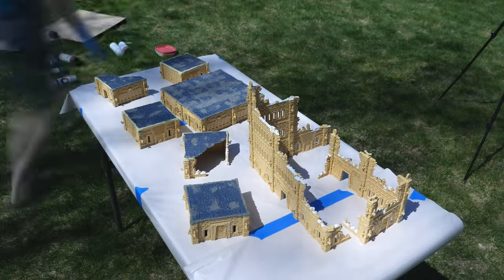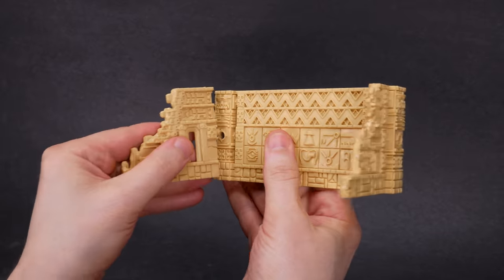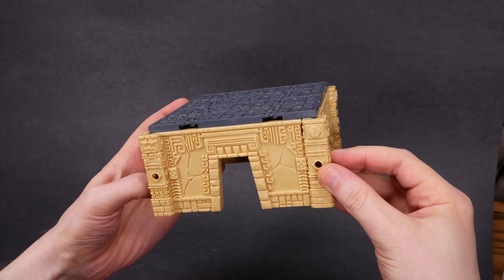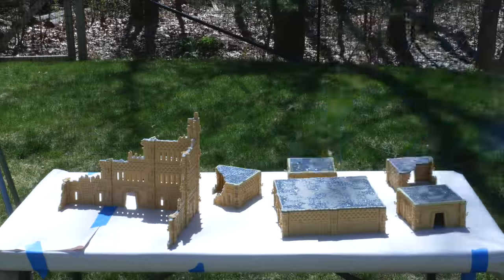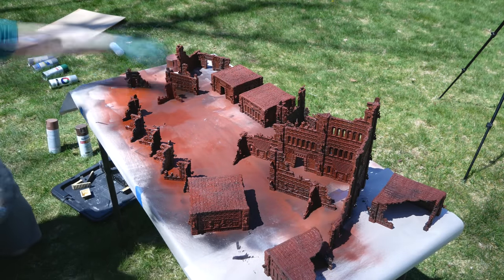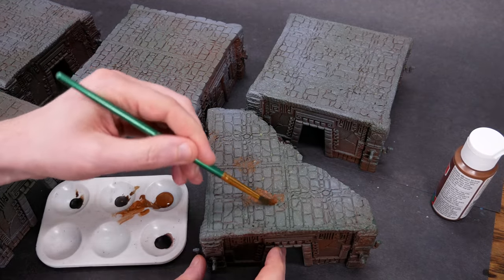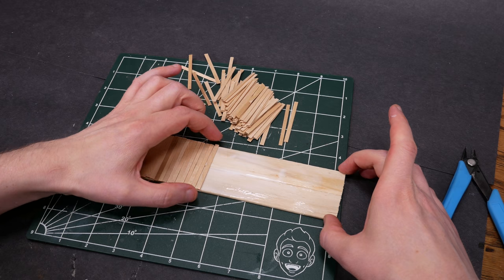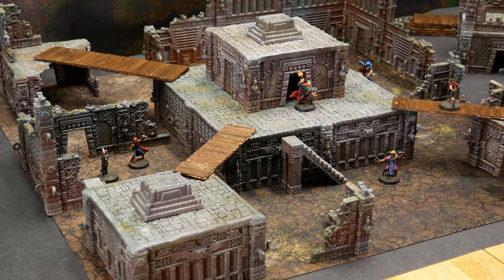Build Terrain for Maximum Playability! Paint it Fast and Awesome.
This tiered Aztec temple board is extremely playable and modular. The combination of both major types of gaming terrain (corner ruins, platforms and bridges) gives us a ton of flexibility.  Spraypaint and a drybrush drastically increase the speed and quality of the finished paintjob.

The plastic terrain kits were supplied to me by Archon Studio as review stock. Elements of their Kazumi Temple Rampart and Dungeons & Lasers lines were used in this build. (most of 3 core boxes of kazumi temple and part of 1 core set of dungeons & lasers)

If you like this video, you may also like a recent video from Guerilla Miniature Games about spraypainting Warhammer 40k terrain I watched this for confidence right before I started spraying!

The minis shown in this video are from Relicblade- I'm almost ready to play!